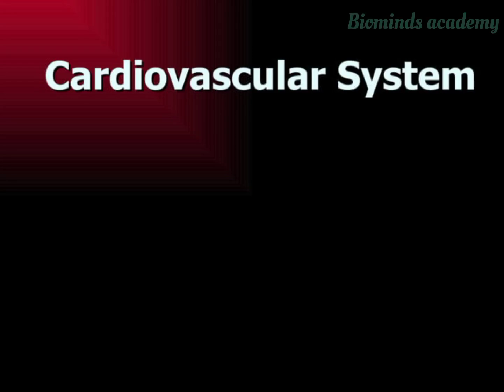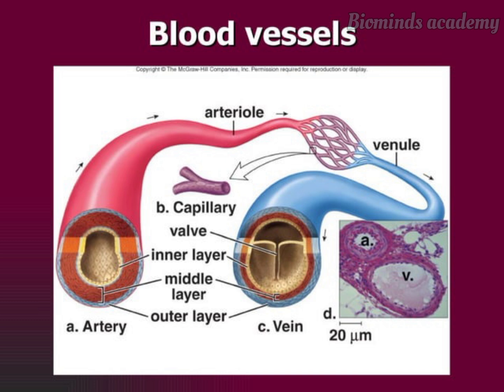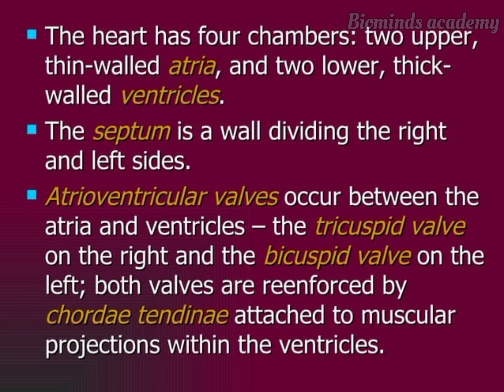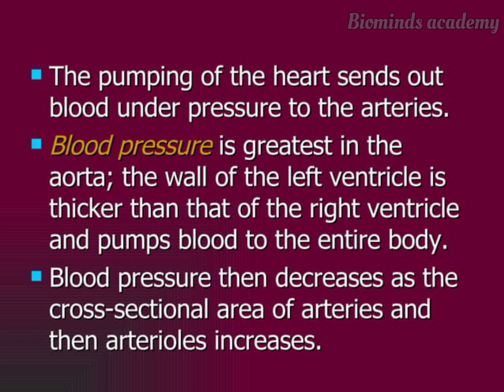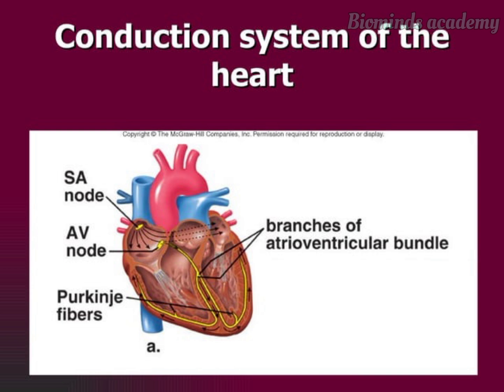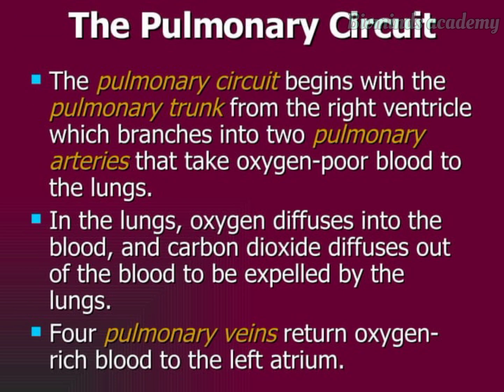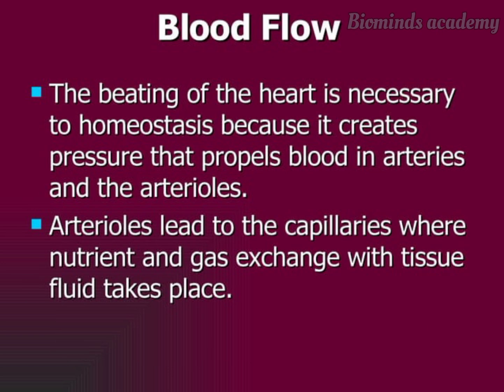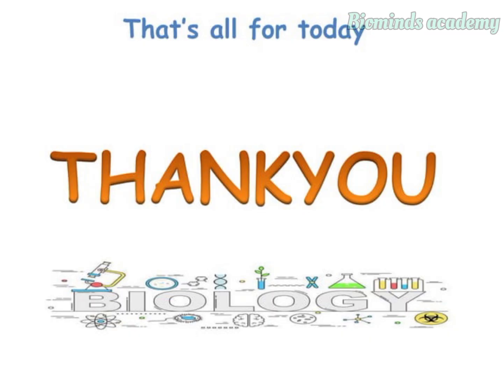Unveiling the Majesty of Human Heart: A Journey Through the Cardiovascular System"Heart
Today, we embark on a journey through the intricate network of the cardiovascular system. Join us as we uncover the secrets behind this vital system that keeps us ticking. Prepare to be captivated as we embark on an awe-inspiring voyage through the intricate world of the cardiovascular system. In this mesmerizing exploration, we uncover the sheer magnificence of the human heart and the labyrinthine network of blood vessels that sustain life itself. Join us as we unravel the mysteries of cardiac rhythm, delve into the pulsating arteries and tranquil veins, and marvel at the ingenious design that powers every beat. Whether you're a medical professional, a health enthusiast, or simply curious about the remarkable machinery within you, this video promises to enlighten and inspire.